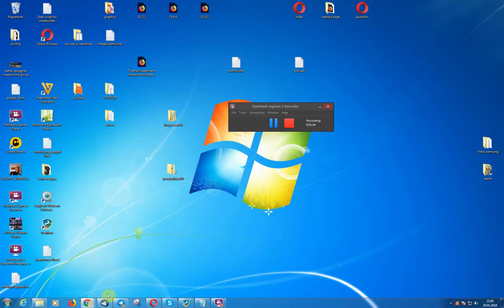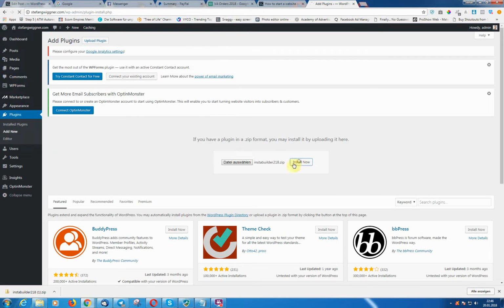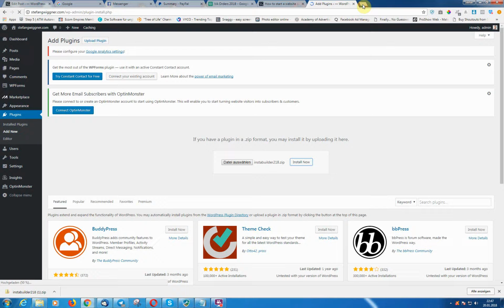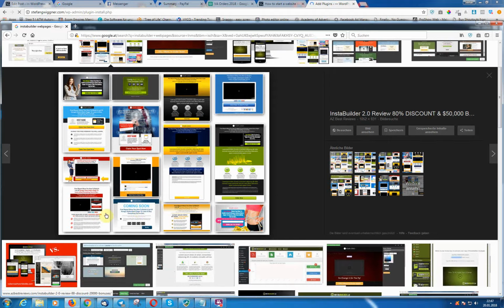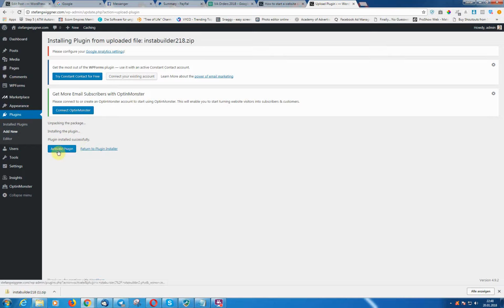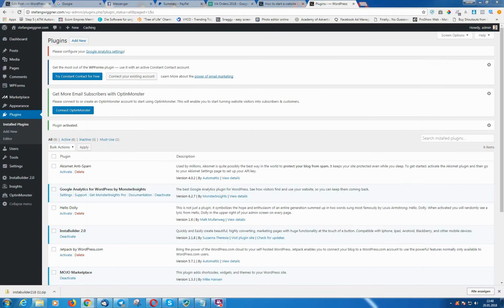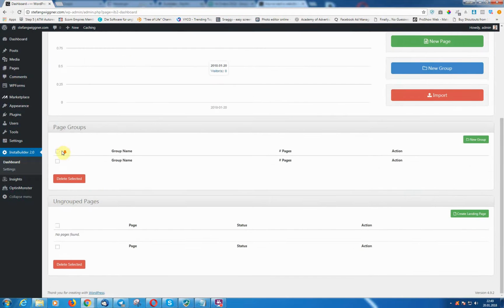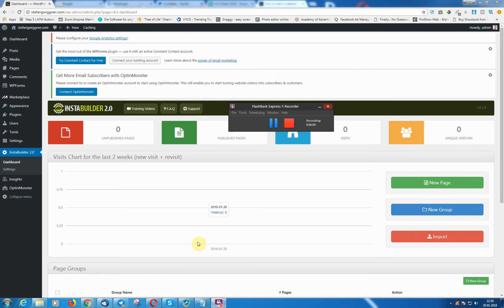How to install instabuilder to wordpress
In this short video i will show you exactly step by step how to install instabuilder to wordpress

Questions? Just Drop em here or visit our discord server